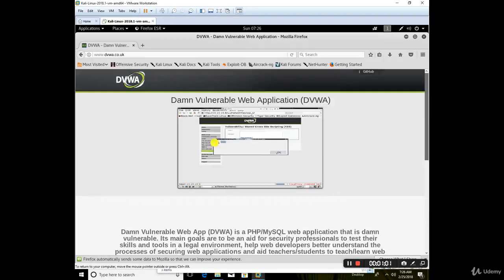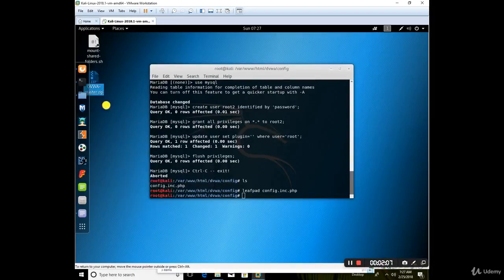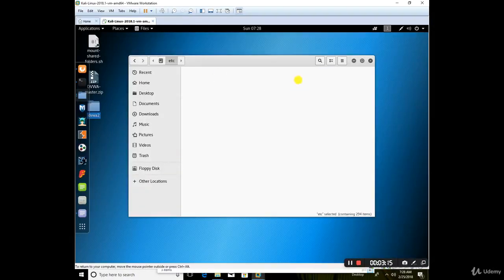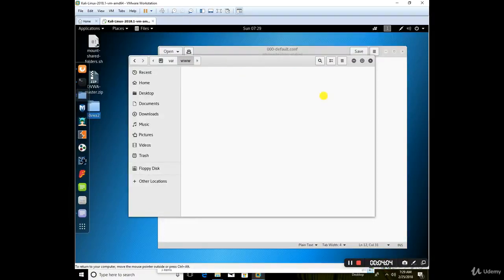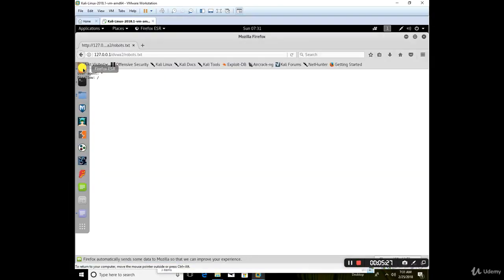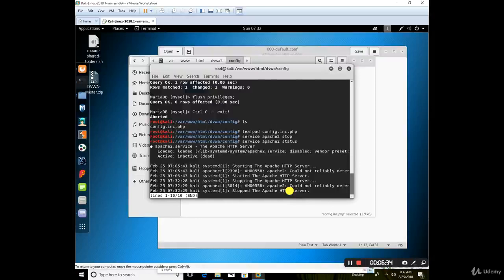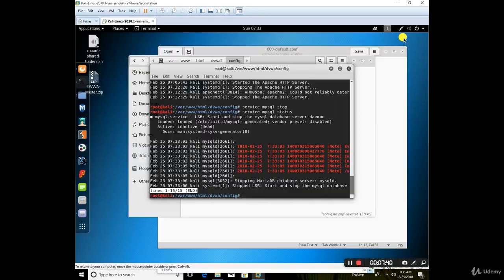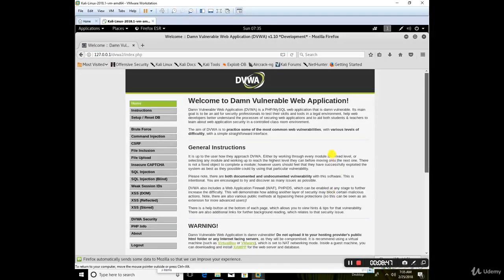Creating a Hacking Lab-11//Installation DVWA_Part-2